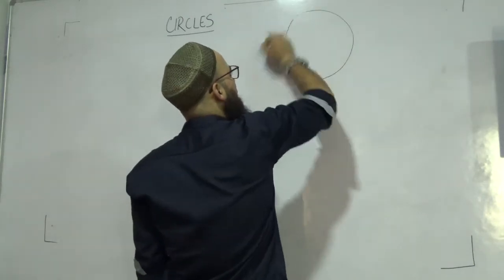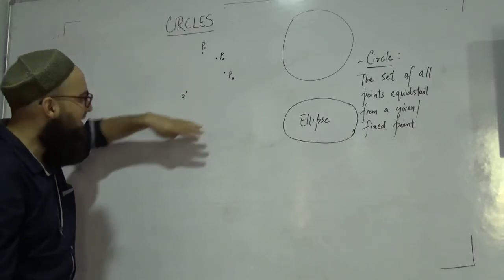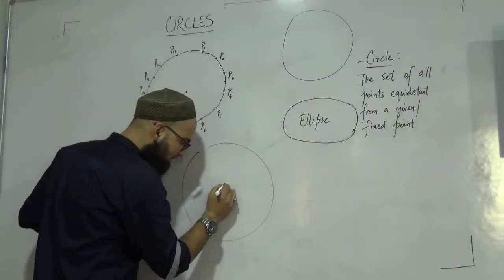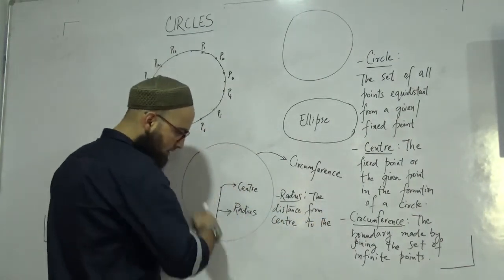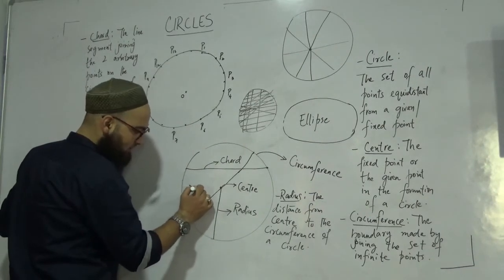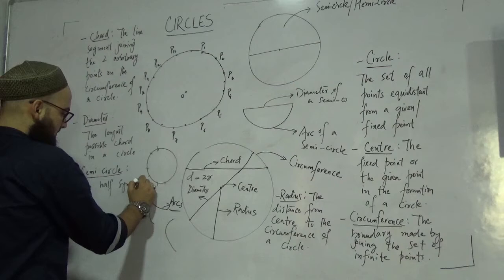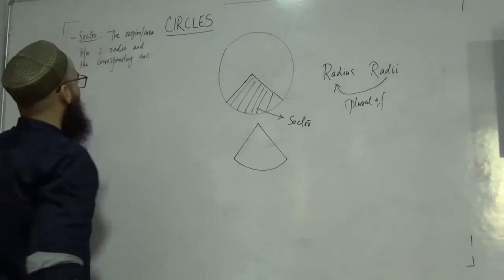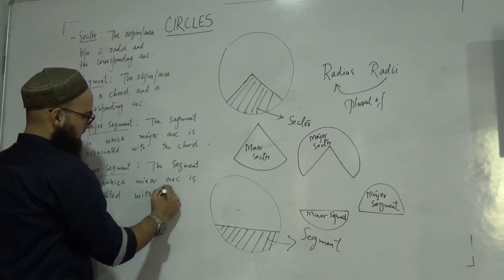Class 9th | Circles | Introduction